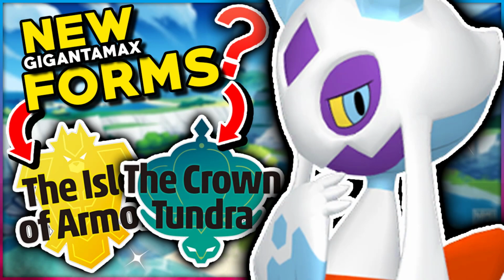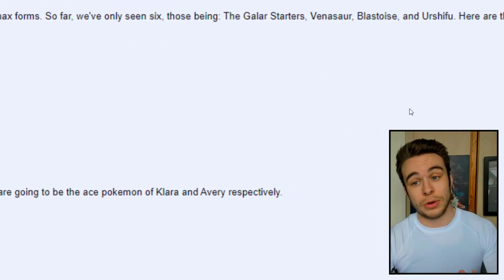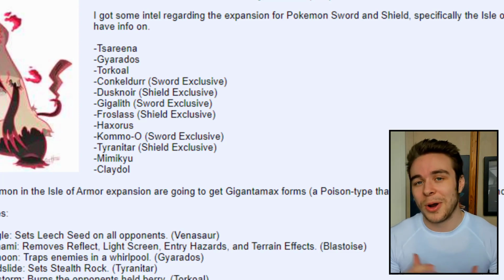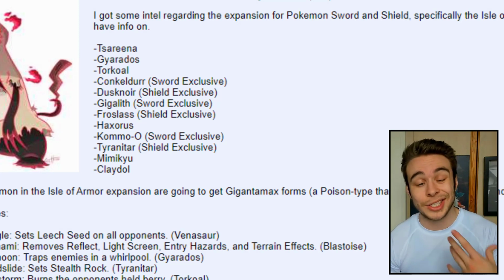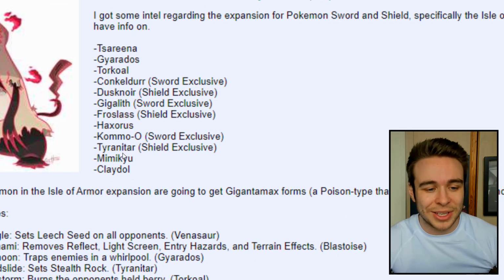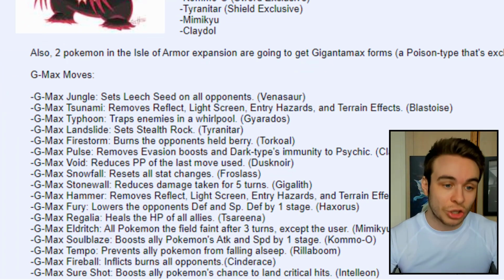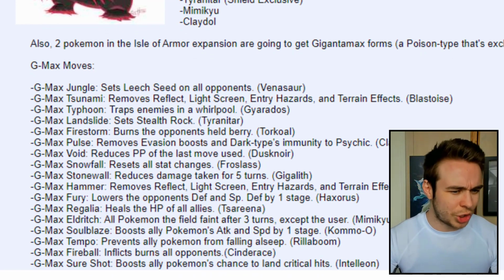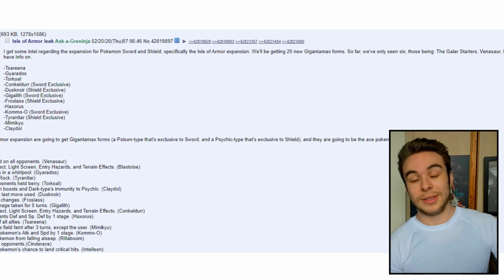20 NEW GIGANTAMAX FORMS?! HUGE New Rumor For The Pokemon Sword & Shield DLC!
The latest rumor for the Isle Of Armor and The Crown Tundra DLC is that there will be 20 NEW Giganatmax forms coming with the new Pokemon DLC! Including Froslass, Haxorus and more! Let's take a look!

Welcome to the HDvee channel! On this channel we cover all things Pokemon Sword and Shield, Pokemon on the Nintendo Switch and Pokemon Lets Go Pikachu and Eevee news! I will have you updated on all the latest and greatest Pokemon information, rumors, leaks guides and tutorials about Pokemon Nintendo Switch games! As well as that, you can find Shiny Hunting, Reactions and even more!